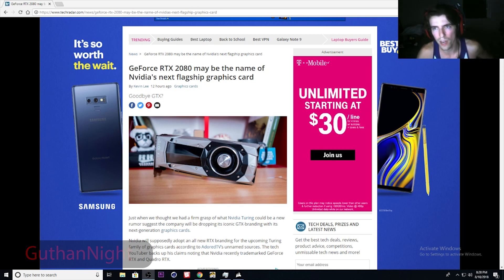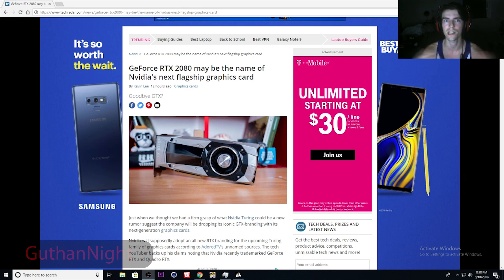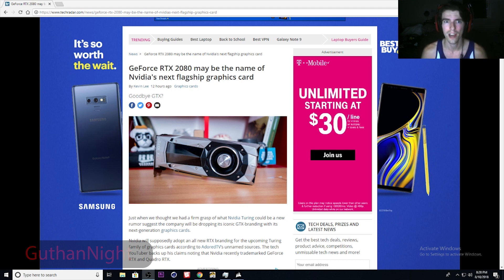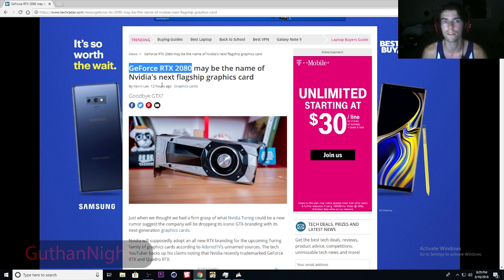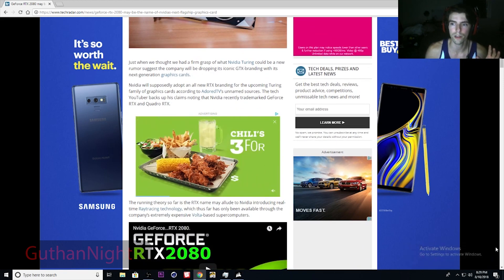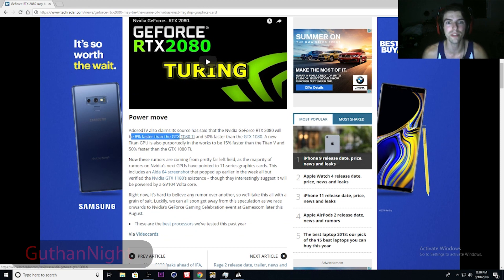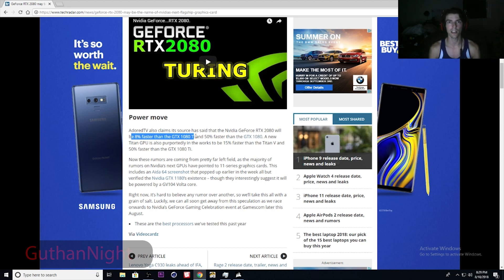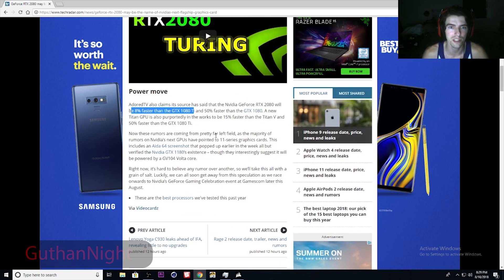Nvidia RTX 2080/ Nvidia Rebrand?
Make sure to check out the links to help the channel grow, so i can bring you better content!

Nvidia wants to rebrand itself? Will they ditch the Geforce GTX line and make a new line with the Geforce RTX line? Maybe this is their way to tell the world they are back with a full head of steam!

Rumor has it that the RTX or GTX (we will see) 2080 will be at least 50% then the GTX 1080. This will make many gamers happy!

GTX 1080